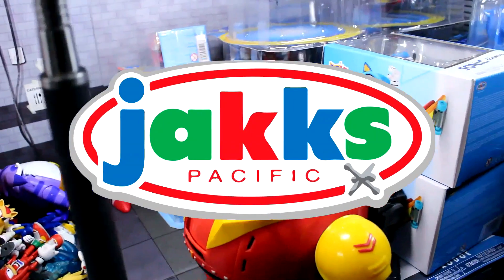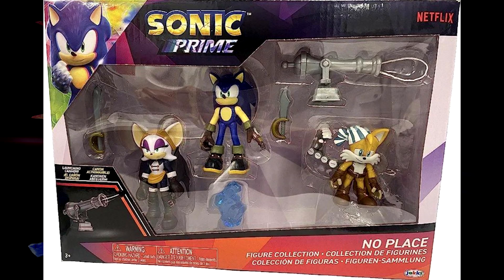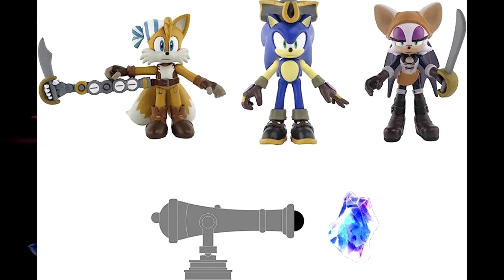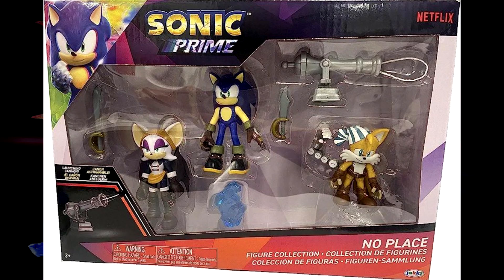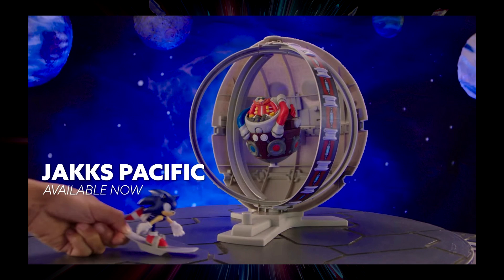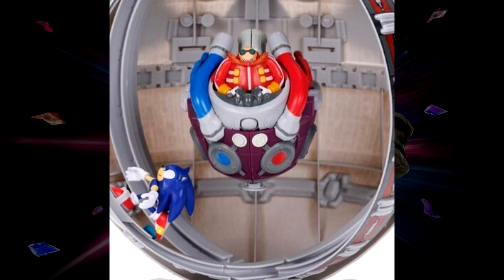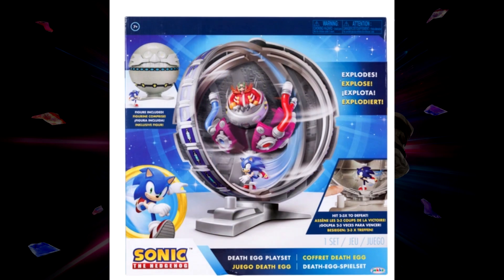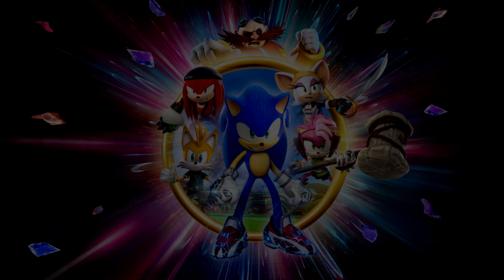NEW DEATH EGG PLAYSET & SONIC PRIME FIGURES REVEALED!